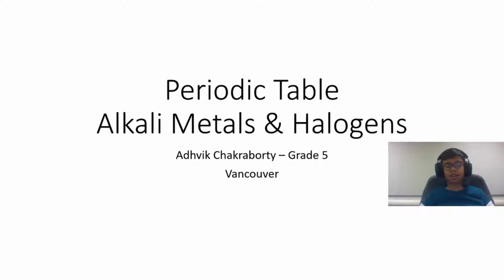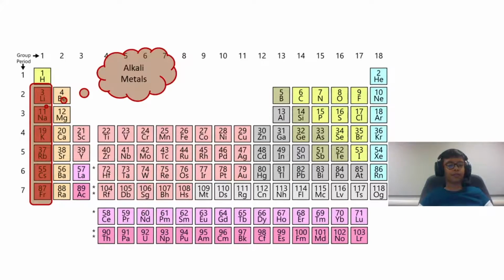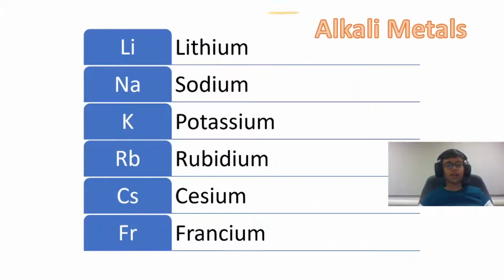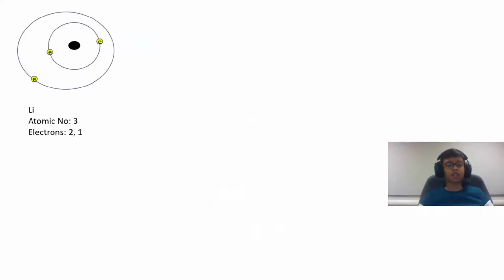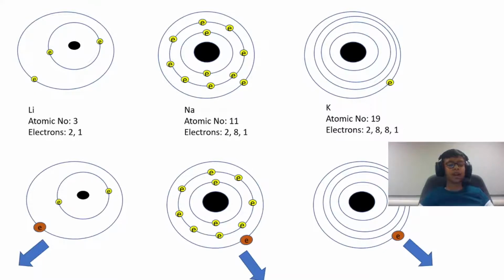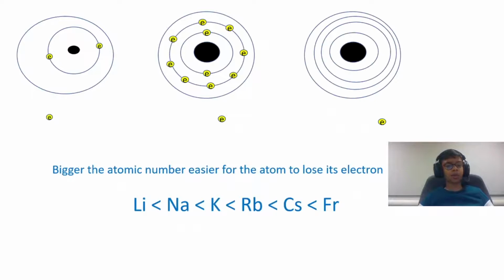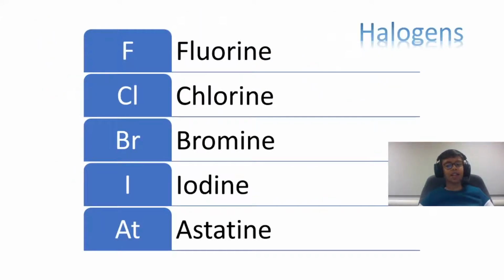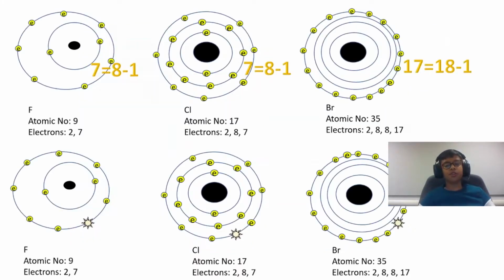Periodic Table - Alkali Metals and Halogens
Interesting facts (similarities/differences) about Alkali Metals and Halogens